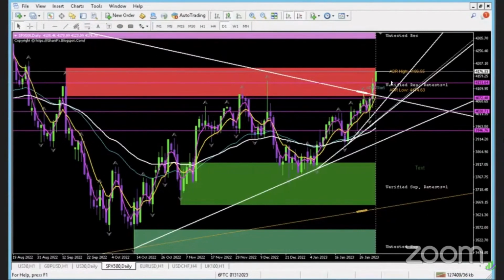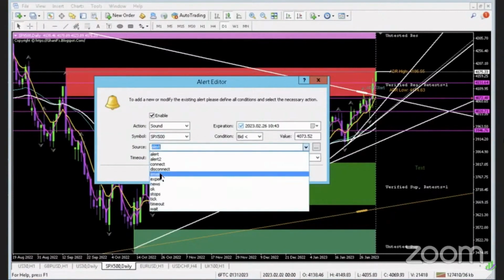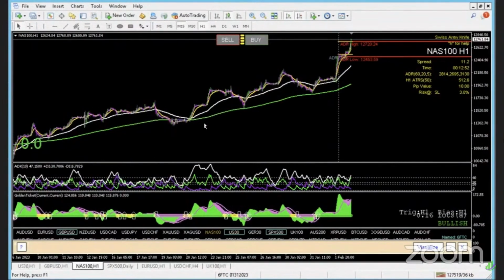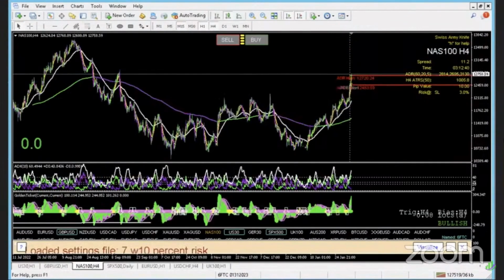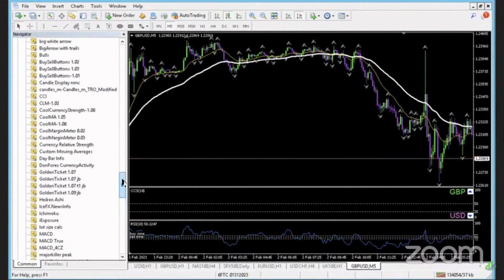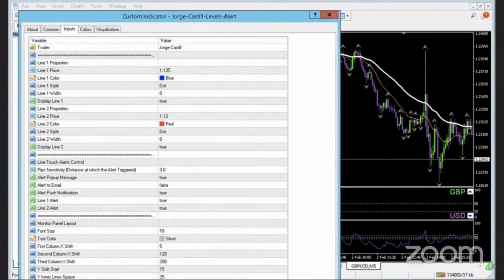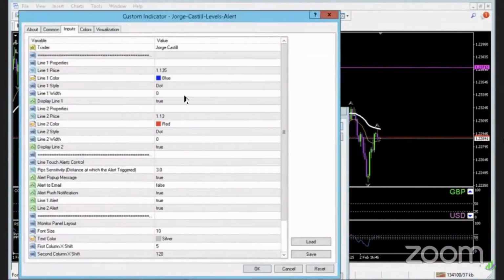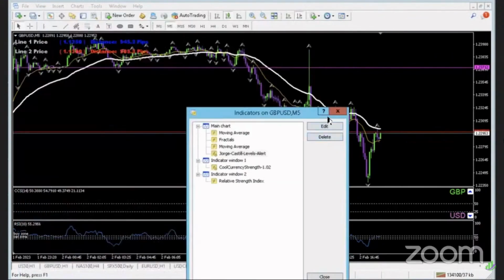Trading Support & Resistance (forex technical analysis)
In this video, we delve into the world of support & resistance trading, focusing on forex technical analysis. The discussion revolves around identifying key support and resistance levels in the market. We explore how to monitor price movements using different timeframes and analyze potential turnaround points.

🙌 Join us and our community of forex traders. Our LIVE classes are Tuesdays & Thursdays at 9:00 am EST.

1. Go to the link tree
3. Create a template for structure, (any template that will show the overall market can be used here).
4. Create a template for whatever strategy your eyes see best. I use 'Jenny’s Golden Strategy'
5. Learn a strategy.
6. Find a coach or mentor & stick with them, practice your skillset, learn management & stay the course. ⏳
That’s it :)

00:00 Technical Analysis
02:53 Areas of Interest
04:22 Setting Alerts

The video covers strategies for setting targets and defining trading zones based on technical analysis. We also touch upon the importance of decision-making areas, alert systems, and various tools that can enhance your trading experience. Join us as we demystify support & resistance trading in the forex market through the lens of technical analysis.